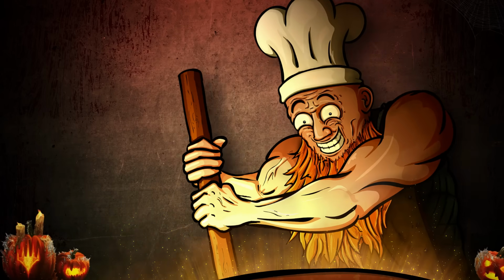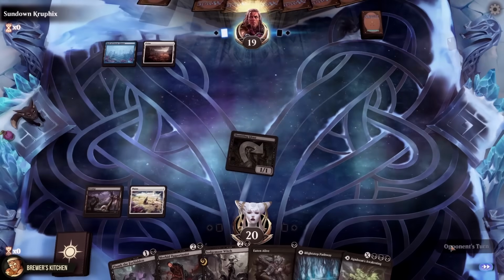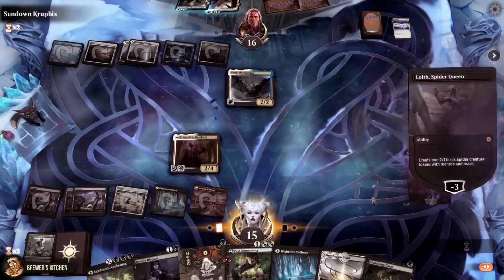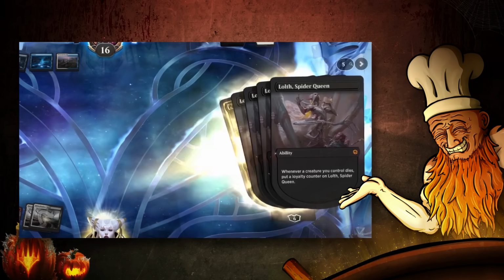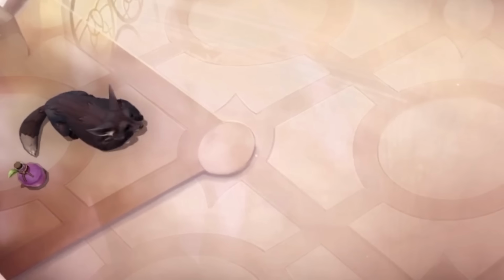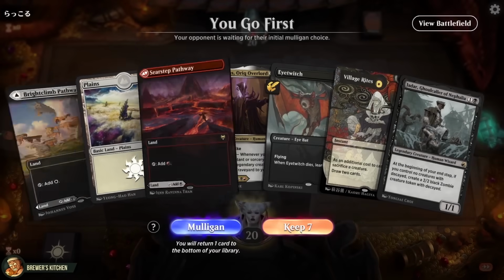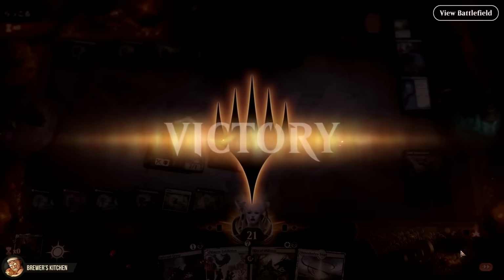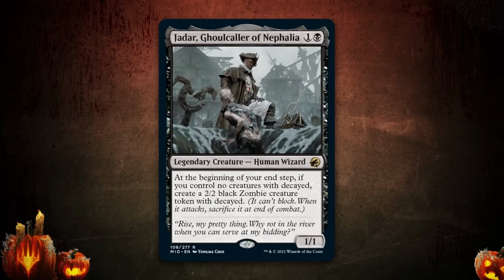Opponent Boardwipes 4 times, it only made me STRONGER | Brewer's Kitchen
Well, hello there! Brewer’s Kitchen here, just in time for Halloween, with a spooky brew called “The Murder Engine.”

Is it spooky because of creepy creatures like a Eyetwitch, Shambling Ghast or Lolth, Spider Queen? Yeah… kinda… but art like this is pretty common in the world of magic. The scary thing about this deck is: We are playing Standard, right after the World Champion XXVII turned the arena meta into a race in who can Alrund's Epiphany the most times in a row. It’s probably a good time to mention, that this deck was built about two weeks ago. By now, the meta has adapted to more aggression and coming prepared for Epiphany.

But I wasn’t going to let the meta bother me; I came here to murder and get value!